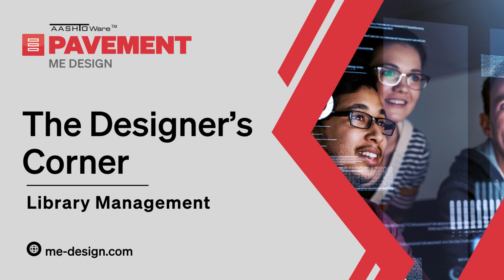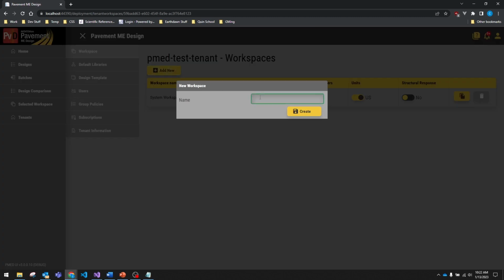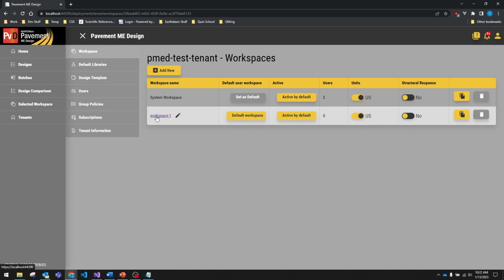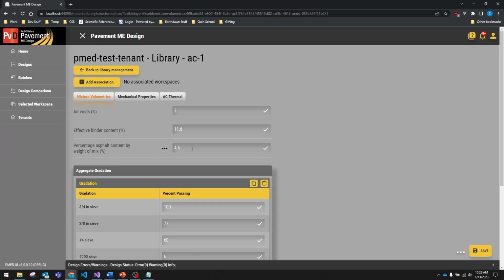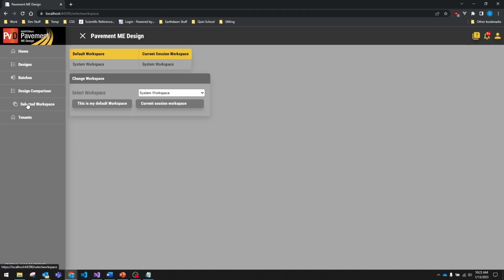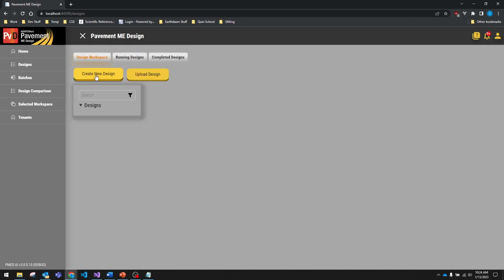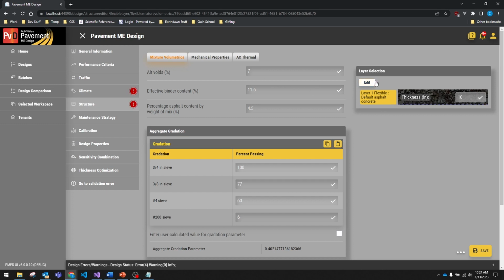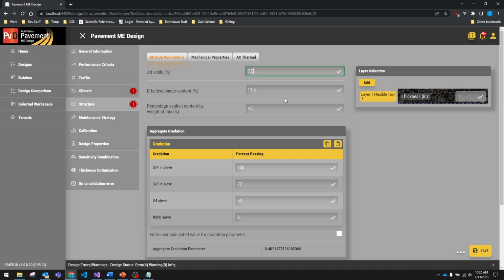The Designer’s Corner | Library Management